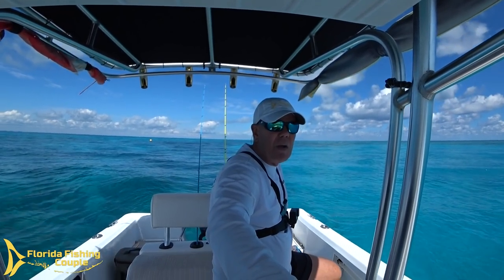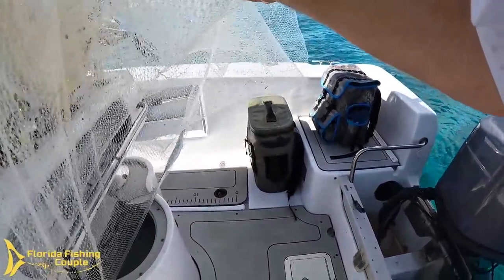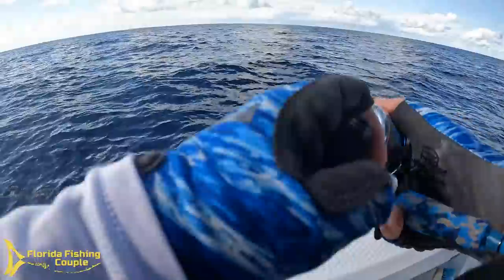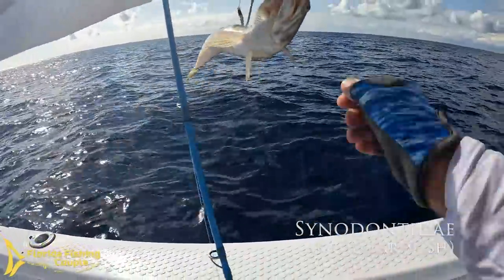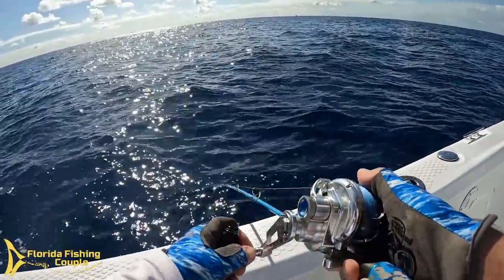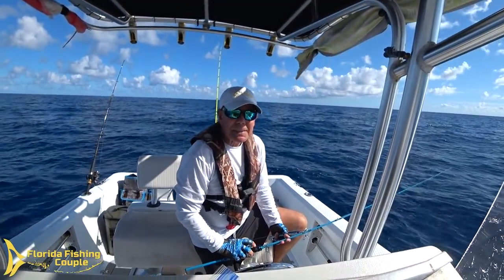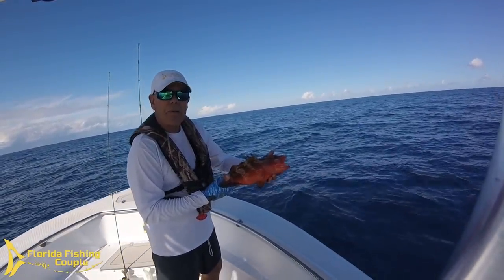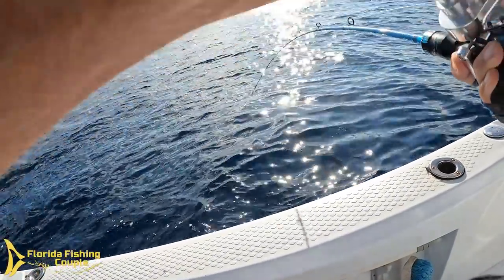Record Cero Mackerel: Catch | Clean | Cook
Capt. Dan heads offshore to slow-pitch jig and troll and brings home the meat!  Follow Us as Elizabeth fires up the smoker for some EPIC Smoked Fish Dip!

SEEN IN THIS VIDEO:
Ocean Cat 200g Jig
Ocean Cat Assist Hooks
Ocean Cat 100g Jig
Masterbuilt Eliectric Smoker
Wireless Remote Meat Thermometer
Garden of Eatin' No-Salt Blue Corn Tortilla Chips

**NEW Florida Fishing Couple Merch is UP!  Go Check it out!!**

If you have pictures of your catch, a product, or a recipe you'd like us to try and feature in a video send it to: